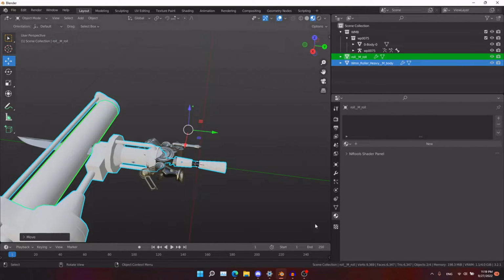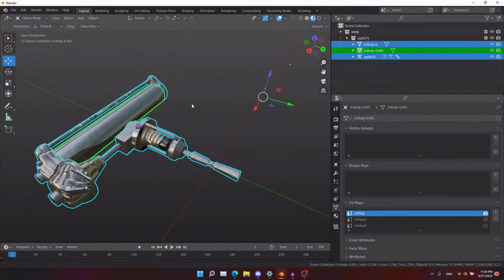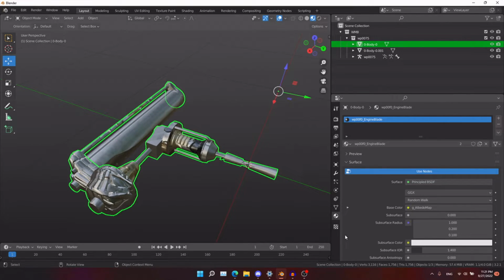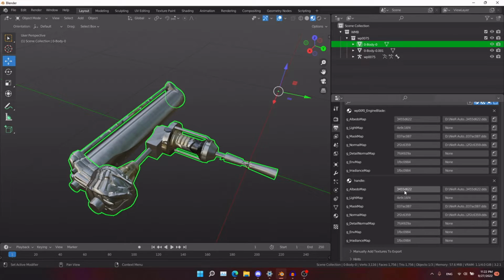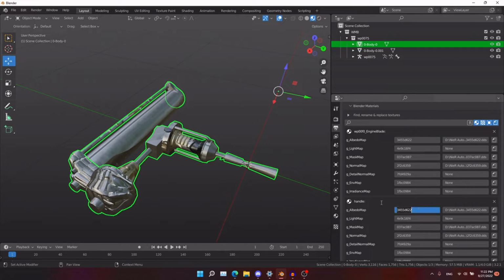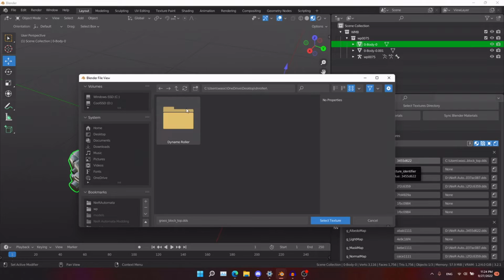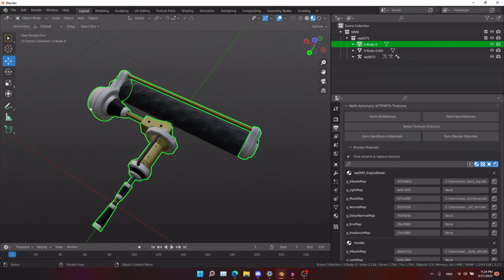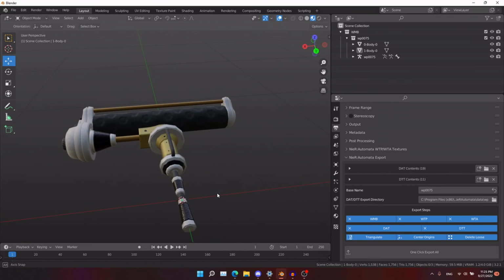Modding Nier: Automata // Part 5: Weapons with Multiple Meshes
if you import the mod into blender u will find 3 meshes as its an version of the weapon i made before the video. its still the same process.